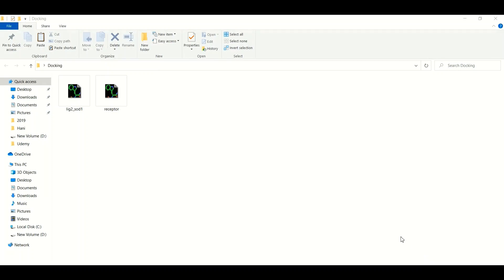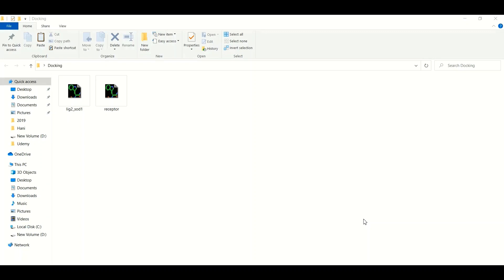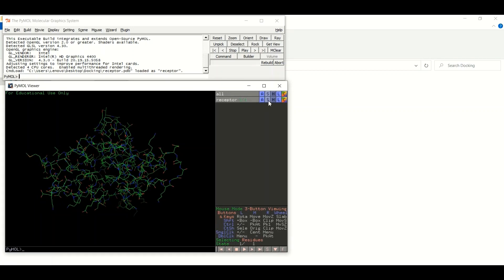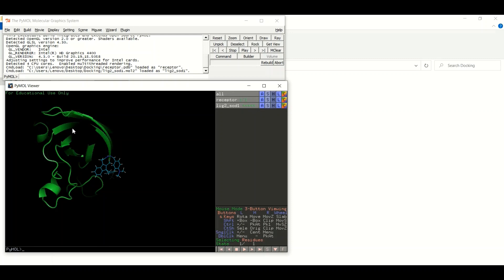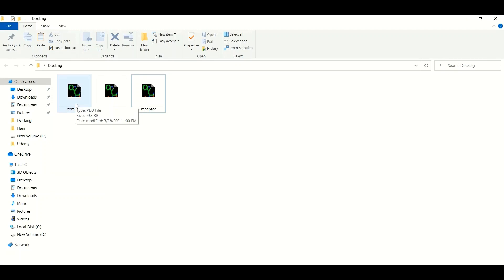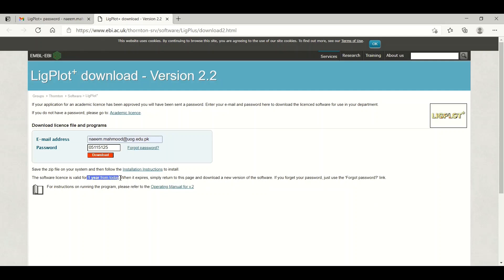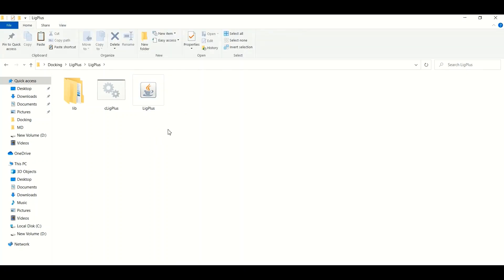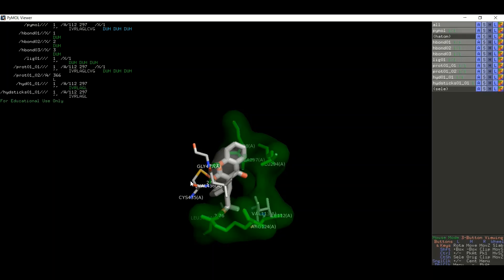Simple Docking | How to Analyze Molecular Docking Data In Few Minutes| Bioinformatics Tutorial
This Bioinformatics tutorial is about molecular docking data analysis (protein-ligand).  PyMol and LigPlot will be used in this tutorial. We will try to understand that how we can visualize the molecular docking data the visual analysis of the molecular docking data is very important to see at which site our ligand is going to bind with our receptor and what type of interactions are formed by the ligand with the receptor now the visual analysis of the docking data is considered to be a complicated job but we promise you at the end of this tutorial you will find it out at a very very super duper easy job so let's begin the tutorial assume this is a receptor molecule which we have used during the docking analysis by using the Autodoc vina  or CB-Dock  or any other docking software.
How to Perform Docking in 2mins.